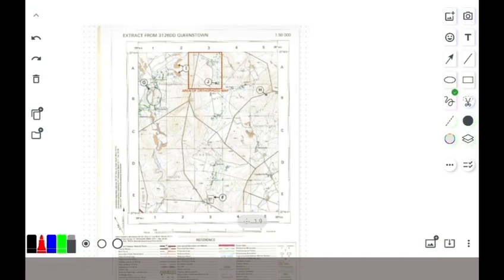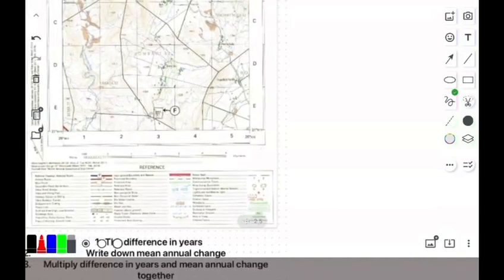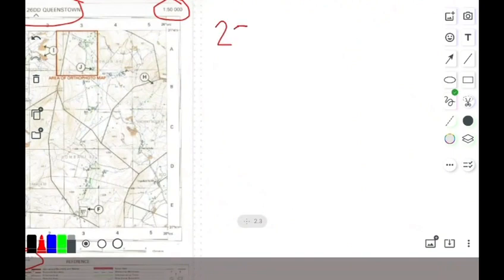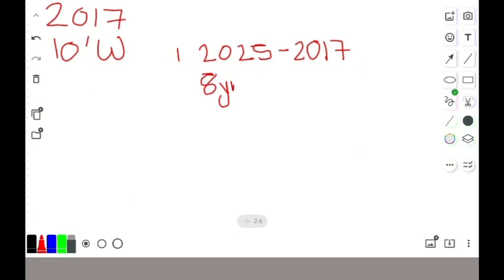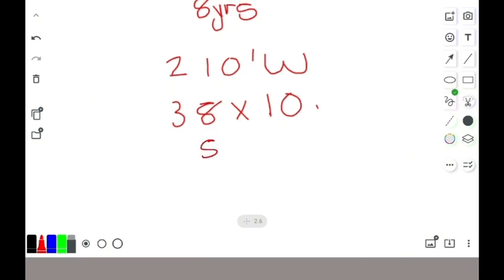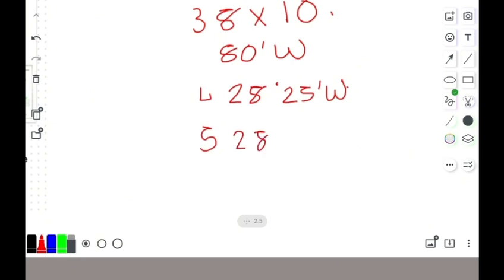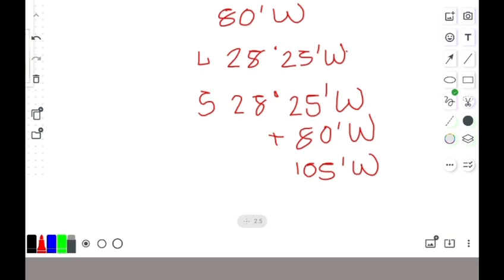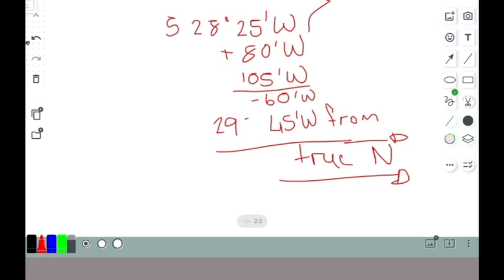Magnetic Declination Explained Step by Step | Geography Mapwork (Queenstown)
Struggling with magnetic declination in Geography mapwork? This video breaks it down step by step using the Queenstown topographic map, so you can understand it clearly and score easy marks in exams.

In this lesson, I explain:
• What magnetic declination is and why it changes every year
• Where to find magnetic declination on a topographic map
• How to use the map year and the current year correctly
• How to calculate the current magnetic declination for 2025
• How to convert minutes to degrees properly (just like time)
• Common exam mistakes and easy memory tips

This video is perfect for Grade 10, 11, and 12 Geography learners, especially those preparing for mapwork tests and exams.

📌 Don’t forget:
West = Add
East = Subtract